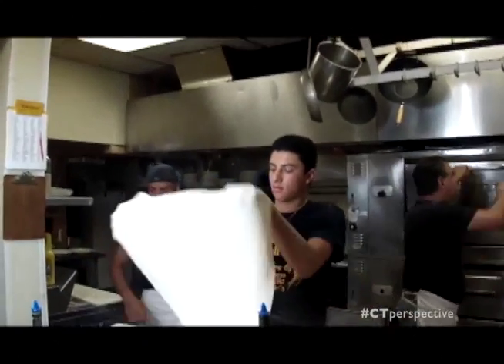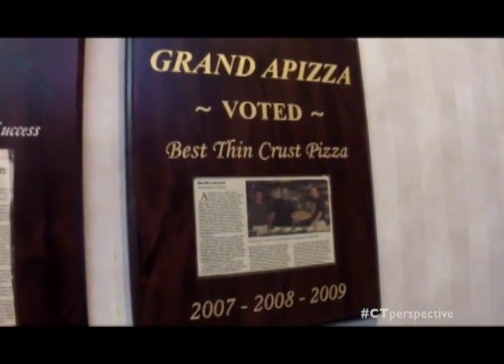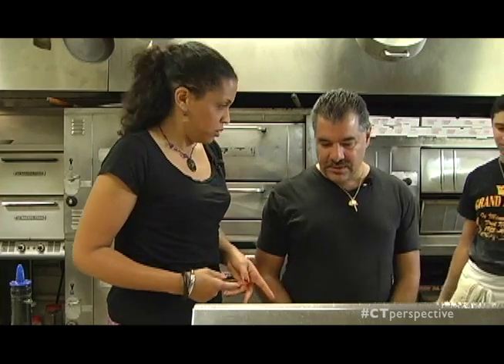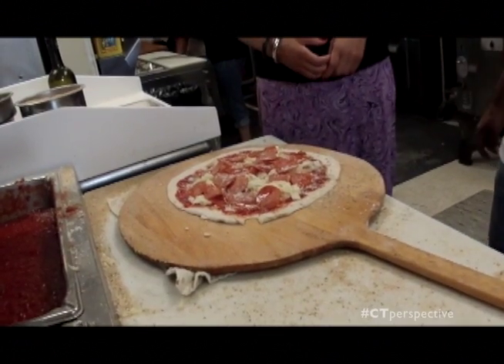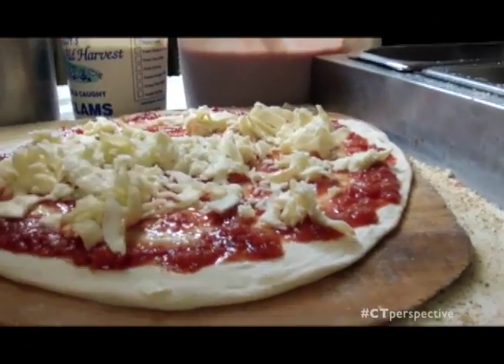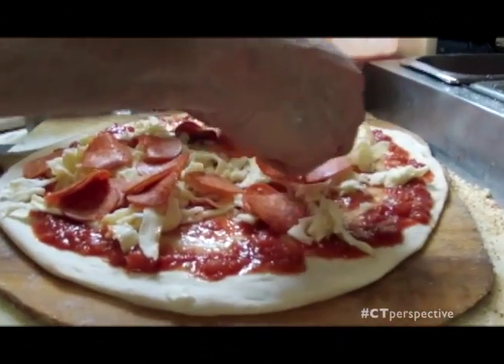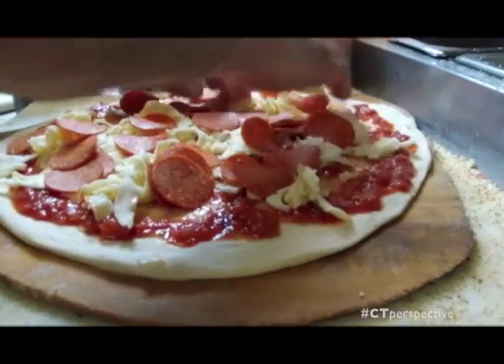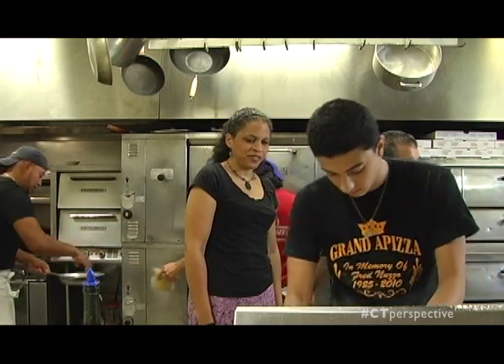Grand Apizza Shoreline on CT Perspective TV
Grand Apizza Shoreline in Clinton